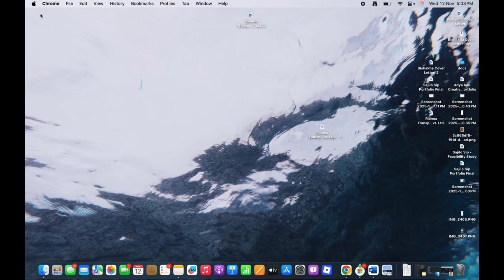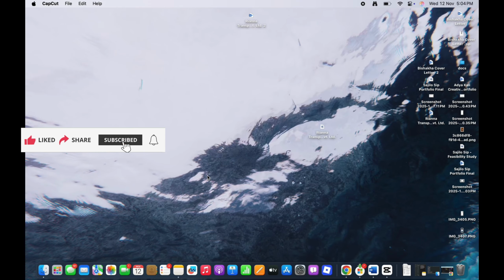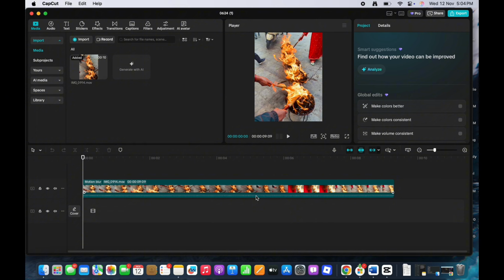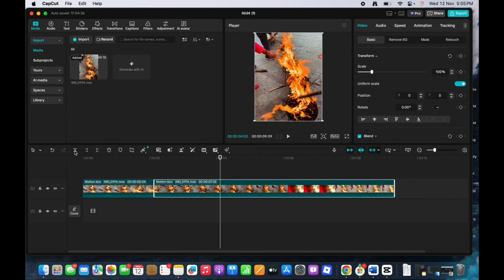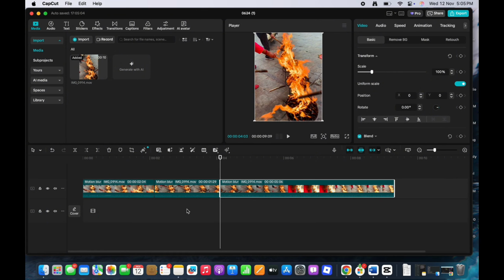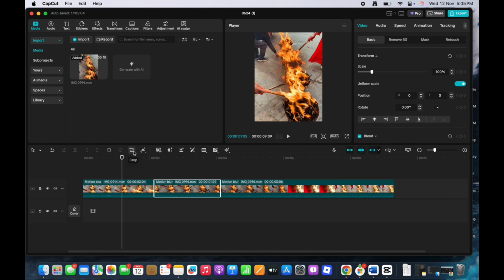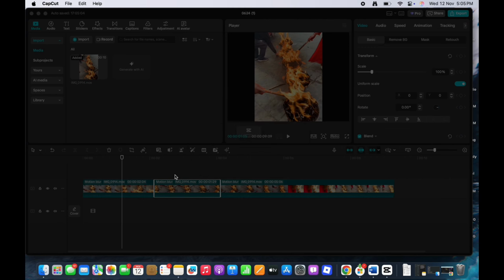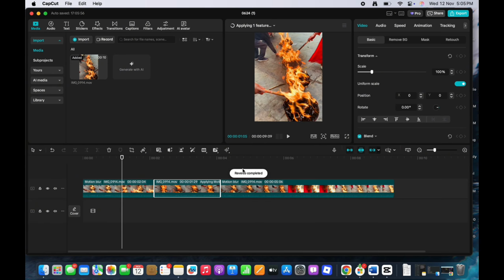How To Reverse Video In CapCut PC - Full Guide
Want to play your videos backwards for cool effects and smooth edits? 🎥🔄 This full 2025 guide will show you how to reverse video in CapCut on PC step-by-step, even if you’re a complete beginner.

What You’ll Learn in This Video:
✅ How to reverse a video clip in CapCut PC
✅ How to reverse specific parts of a video
✅ Tips to avoid lag and export errors while reversing
✅ Best settings for high-quality reversed videos

Whether you’re creating cinematic transitions, funny reverse clips, or creative edits for YouTube and TikTok, this tutorial will help you master the reverse feature in CapCut PC easily.

📌 Chapters:
⏱ 0:00 - Introduction
⏱ 0:10 - How To Reverse Video In CapCut PC